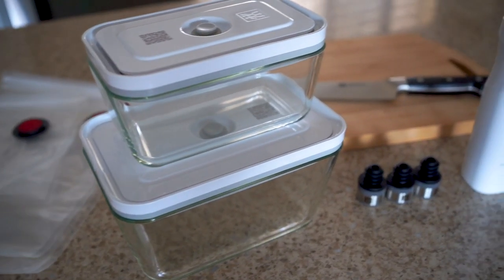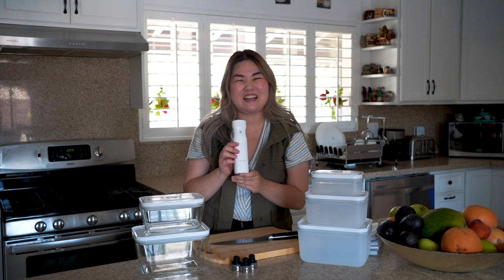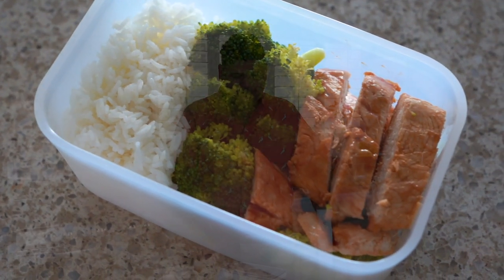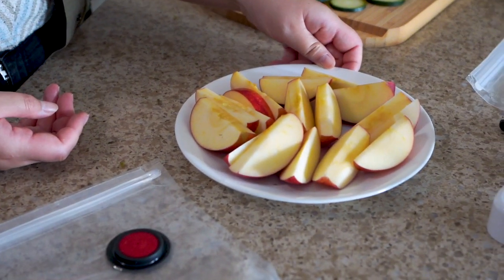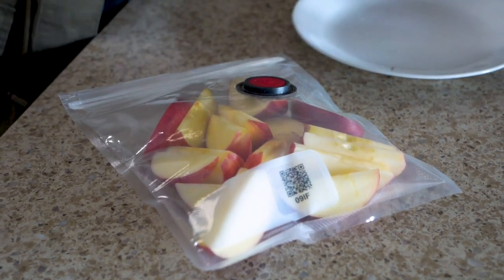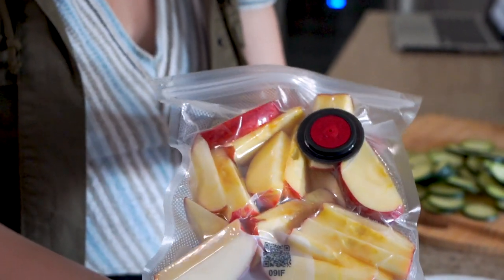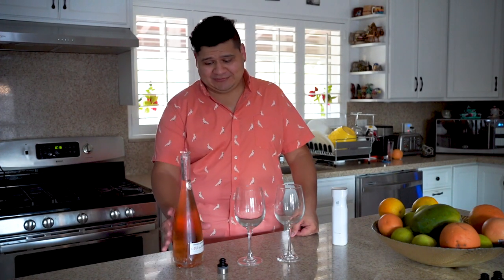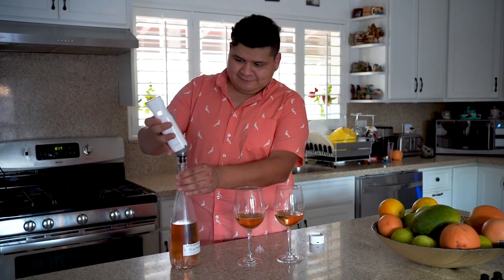Zwilling Fresh and Save Review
We review the Fresh and Save system from Zwilling, which makes food fresh up to 5 times longer than other storage systems.